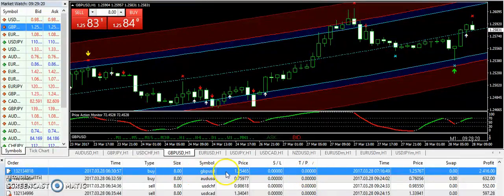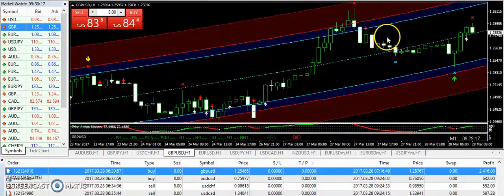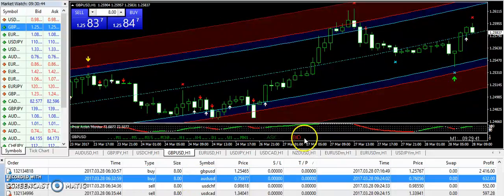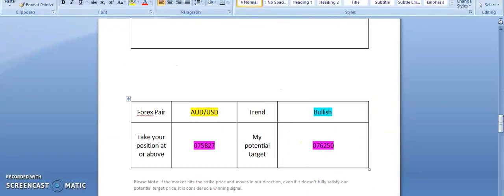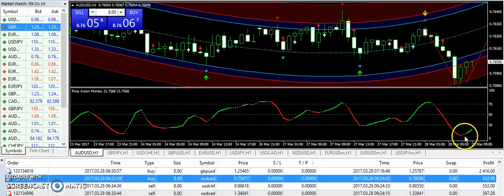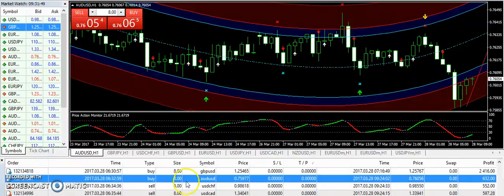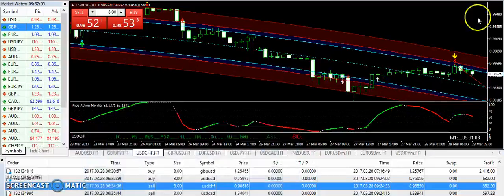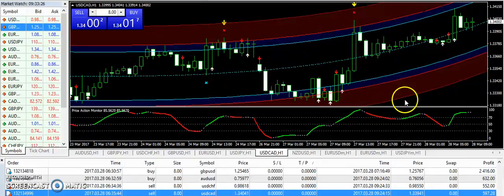The Top 3 Technical Indicators for Profitable Trading 28 March 2017 Review